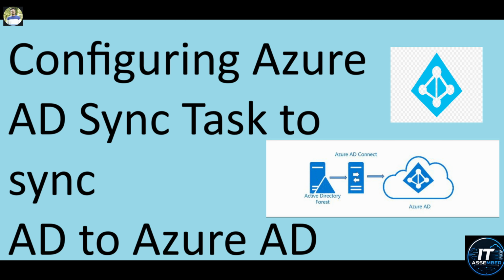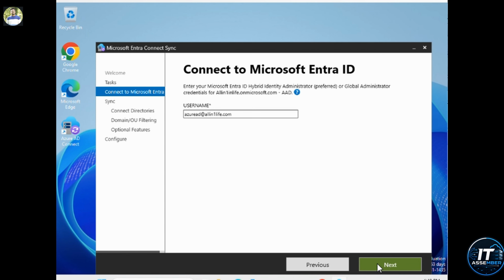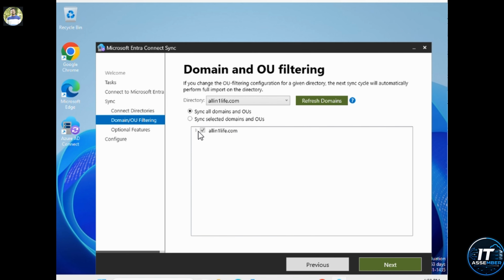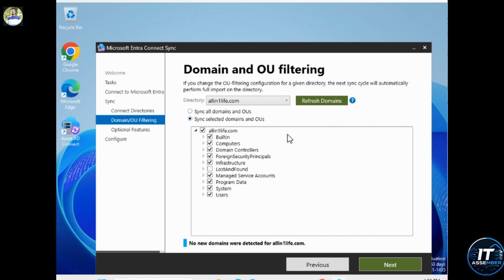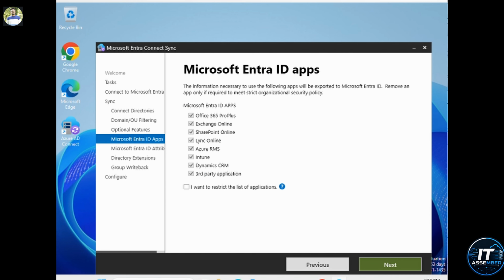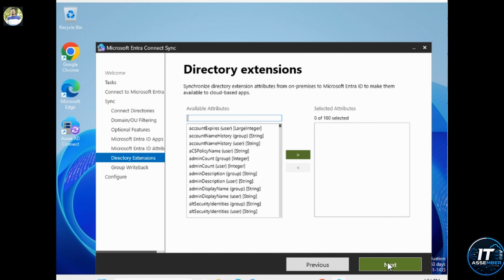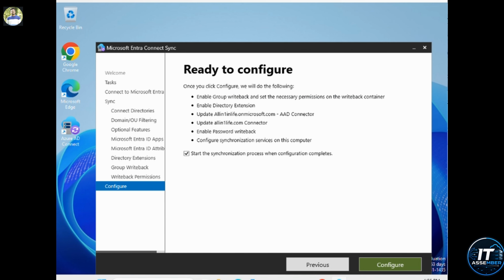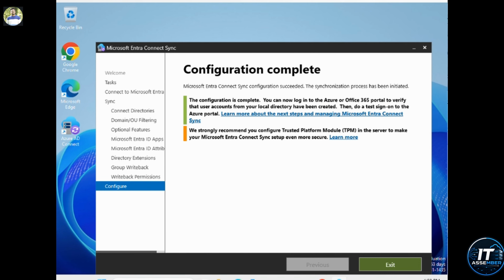How to Configure Azure AD Connect Sync Task| Microsoft Entra Connect Synchronization Guide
In this video, I will demonstrate how to configure and manage the Azure AD Connect (Microsoft Entra Connect) synchronization task between on-premises Active Directory and Microsoft Entra ID.

You will learn how to configure the synchronization scheduler, verify synchronization status, and manually trigger sync operations when required.

Topics covered in this tutorial:

✔ Understanding Azure AD Connect Synchronization
✔ Locating the Synchronization Scheduler
✔ Configuring Azure AD Connect Sync Settings
✔ Verifying Sync Status and Health

This tutorial is useful for Microsoft 365 Administrators, Active Directory Administrators, System Engineers, and IT Professionals managing hybrid identity environments.

Technologies Covered:

Microsoft Entra Connect
Azure AD Connect
Active Directory
Microsoft 365
Hybrid Identity
Synchronization Scheduler
PowerShell Administration